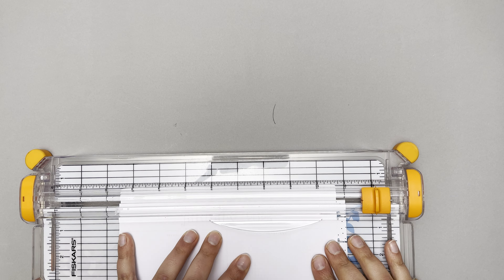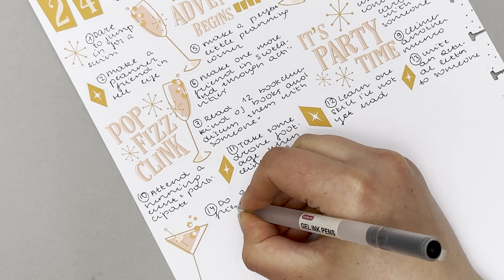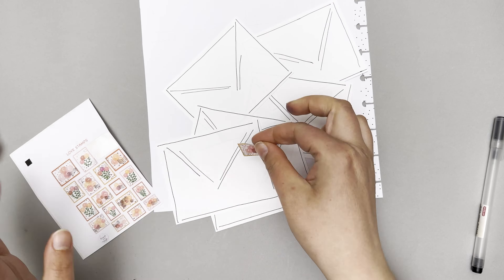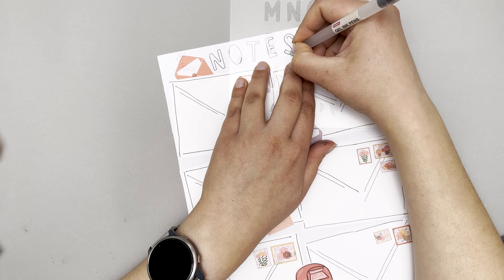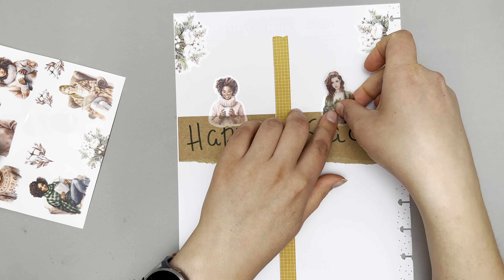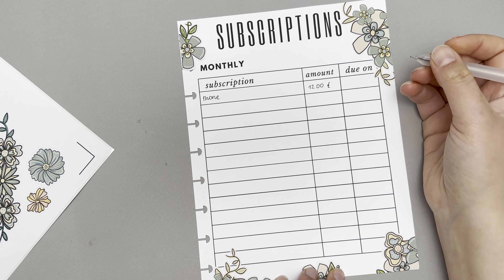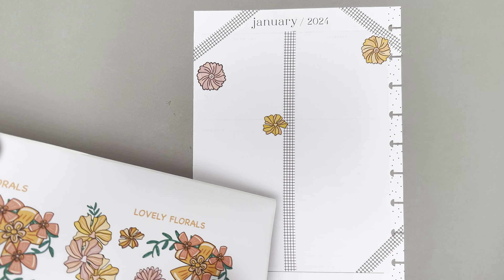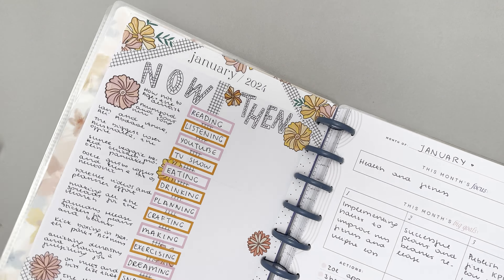5 lists to add to your planners and journals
Your support means the absolute world to me, it really does! ❤️